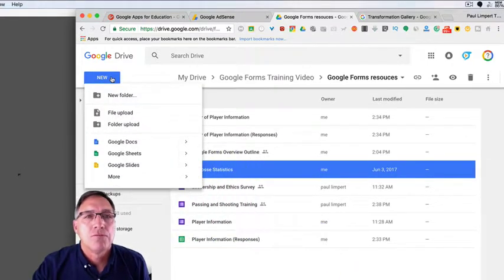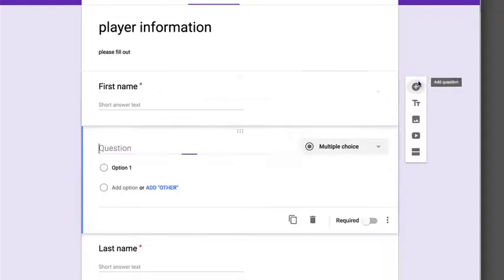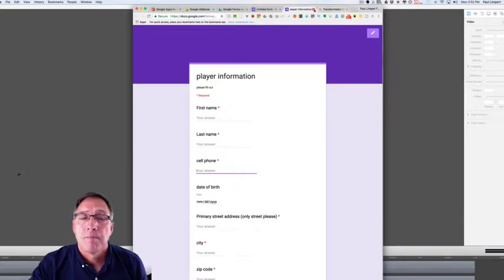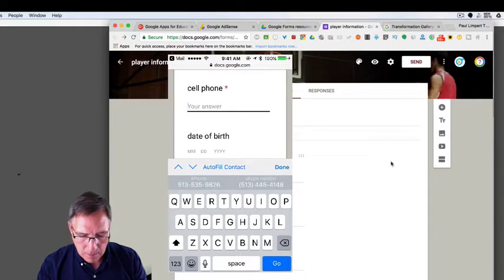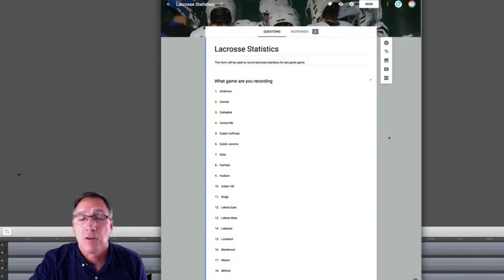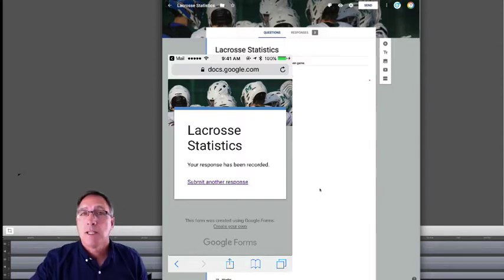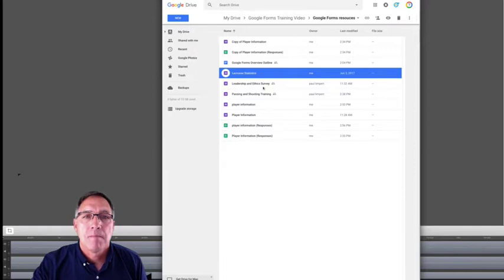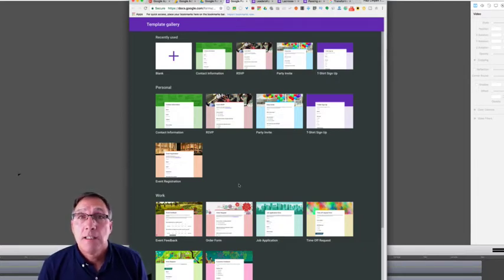How to use Google Forms to turbo charge your coaching effectiveness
This video will introduce sports coaches to Google Forms and show them how to use Google forms to collect date.  Specifically, it will introduce a way to collect player information, train and quiz players, and enlist the help of parents and others to record statistics.